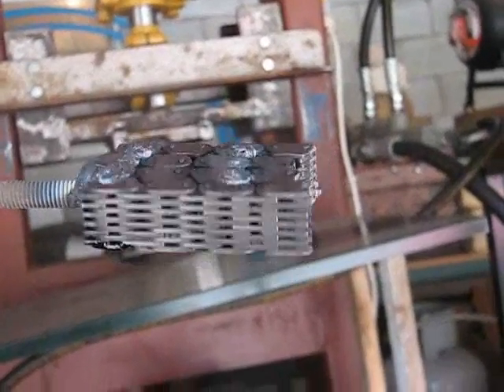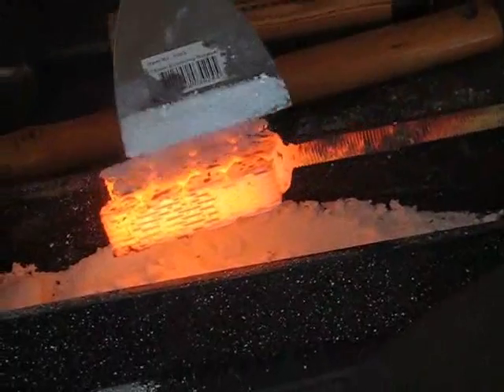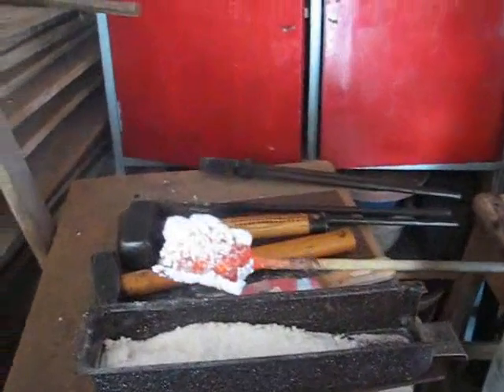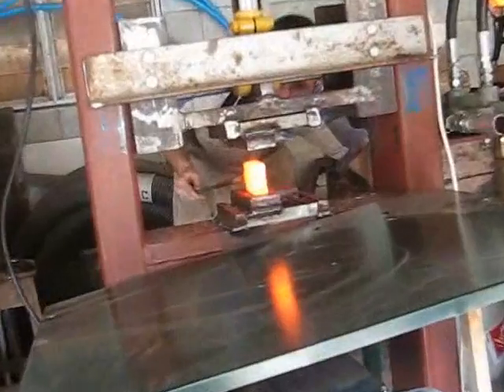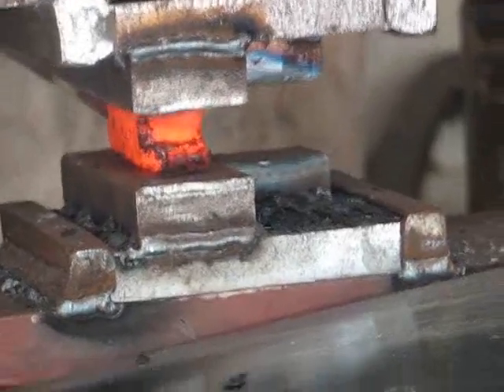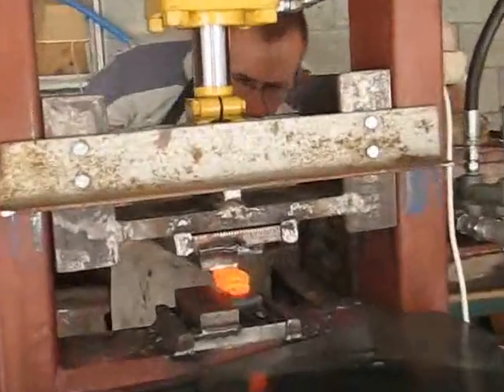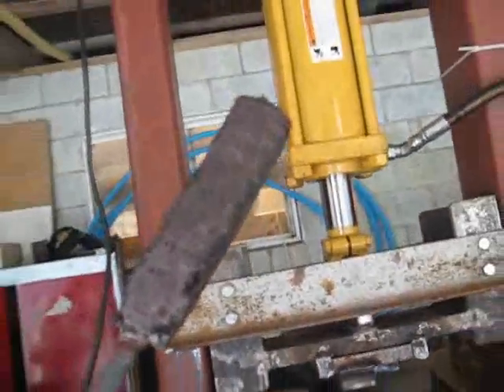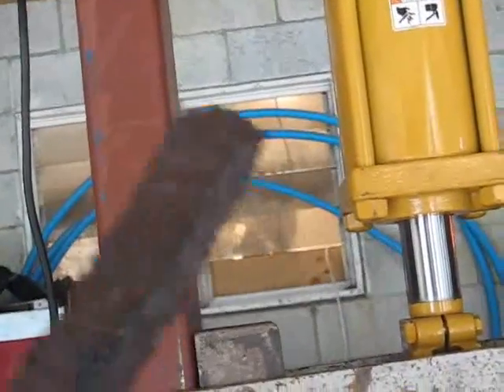Forge welding a knife from a timing chain - Part One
Taking a car timing chain, I cut it into pieces, tack welded the pieces into a billet, then heated and pressed with my home built 24 ton hydraulic press. Part two will show more of the resulting blades.